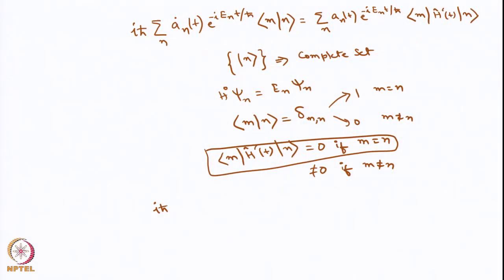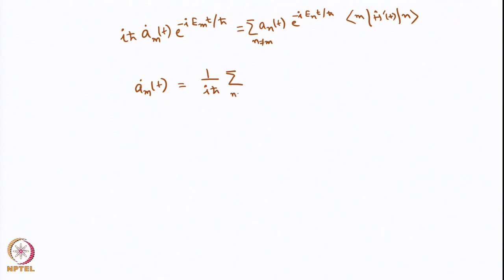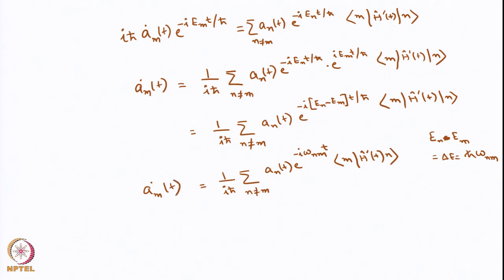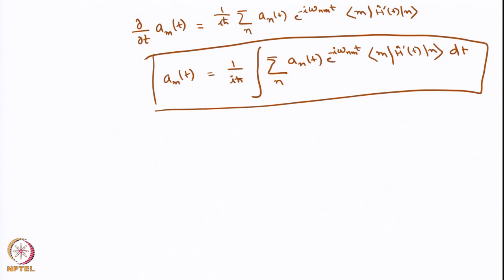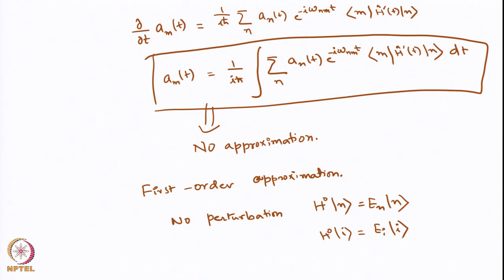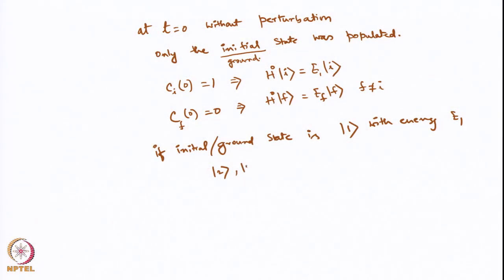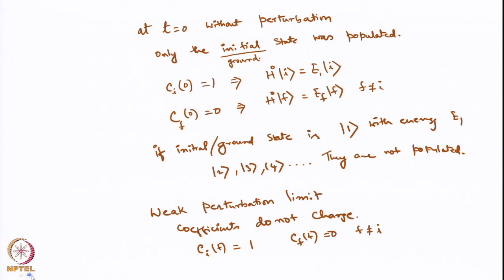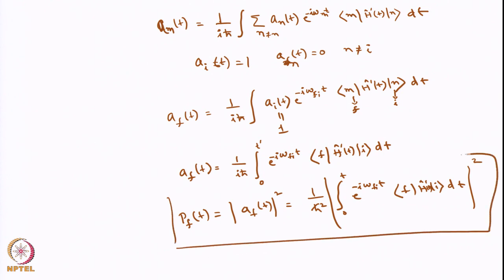Week 2: Lecture 08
Lecture 8 : Time Dependent Perturbation Theory of Many States-(Part-2)